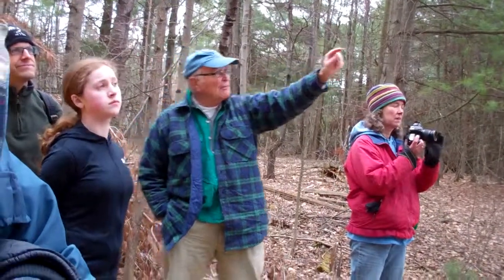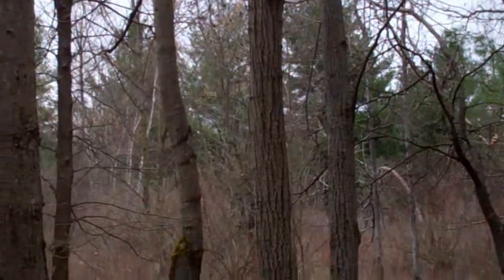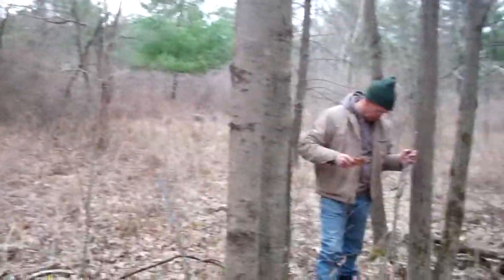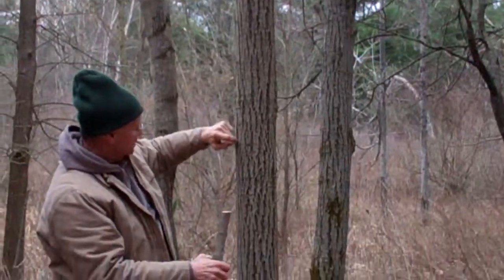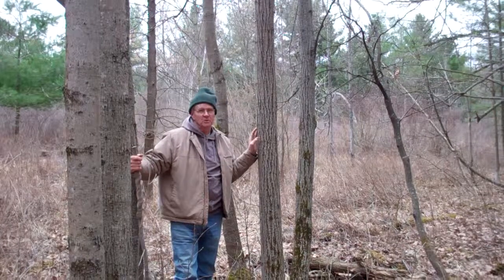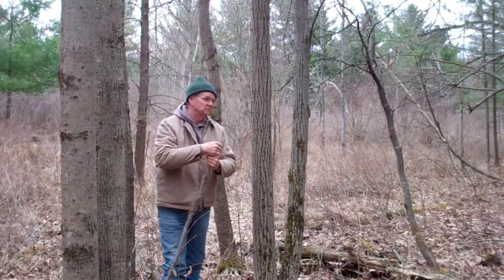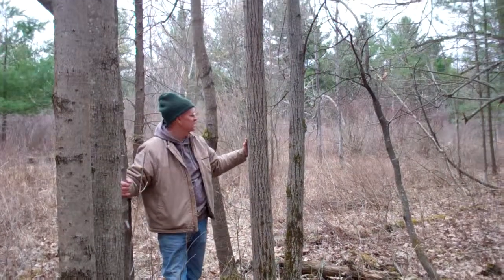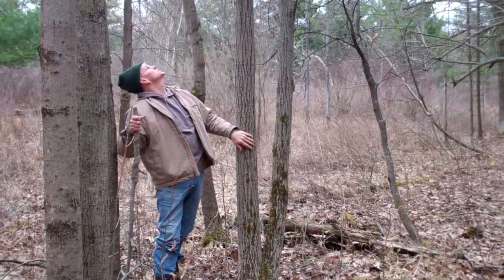Naturalist Peter O'Shea Talks About Basswood and Sapsuckers.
During TILT's 2012 Signs of Spring Walk on the Macsherry Trail, naturalist Peter O'Shea points out sapsucker holes in a basswood tree, while also explaining why spotting basswood usually means there are wildflowers nearby. TILT's land steward, Don Brown chimes in with how to identify basswood and shares a few of its uses.For more information on the Crooked Creek Preserve, and to see our complete TILTreks calendar,